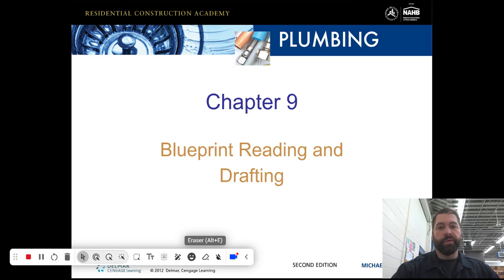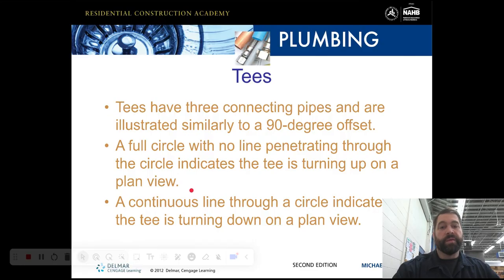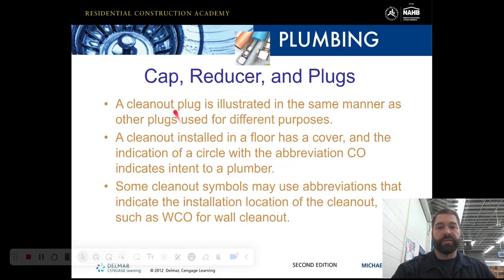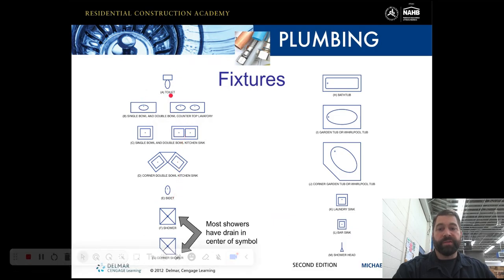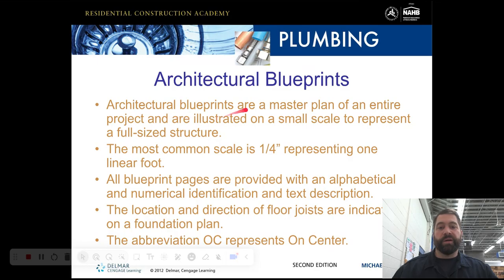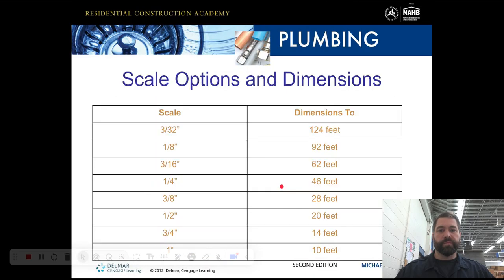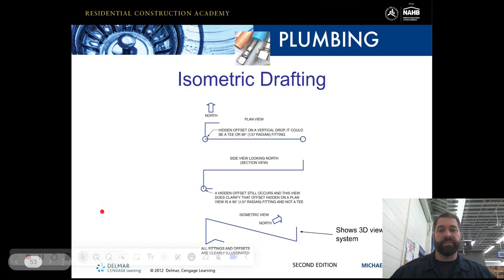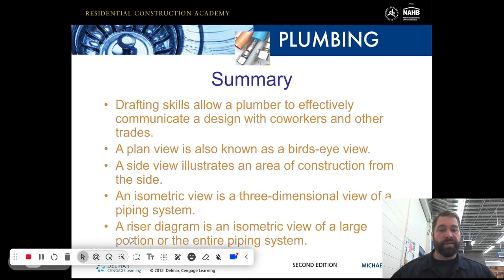Plumbing Chapter 9 Blueprint Reading and Drafting